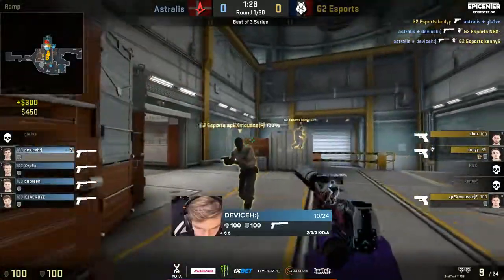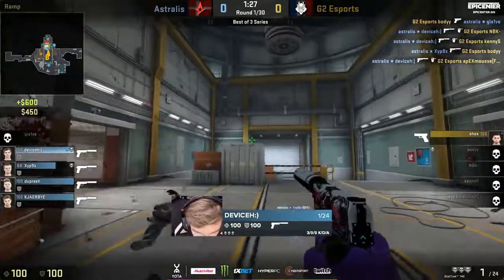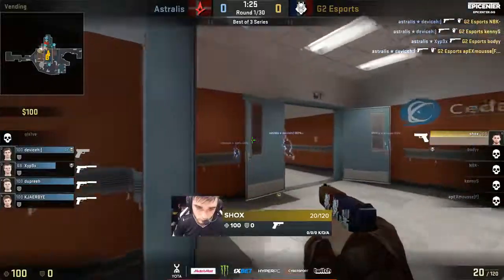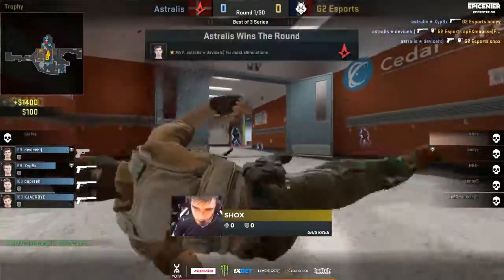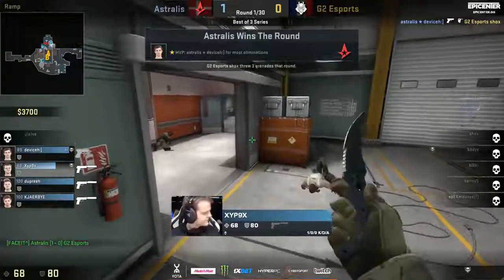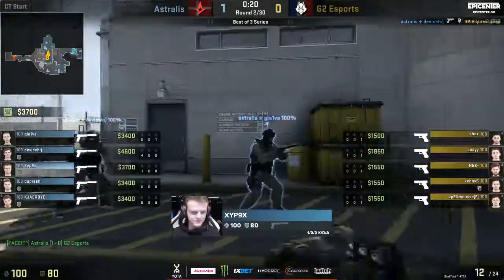device taps down four on the defense Nuke. Astralis vs G2. EPICENTER 2017.